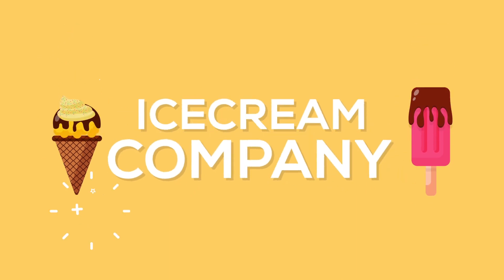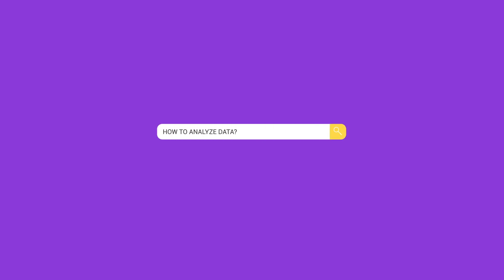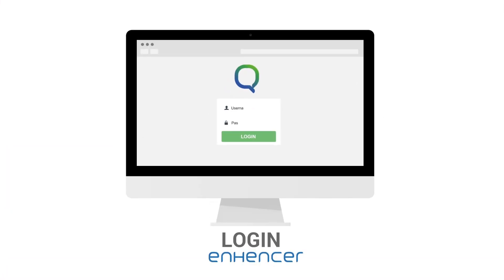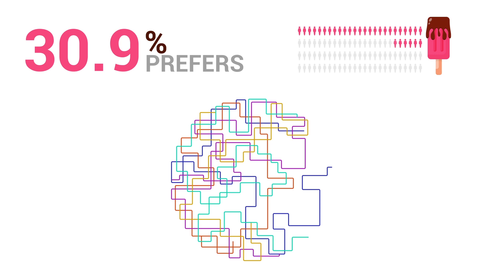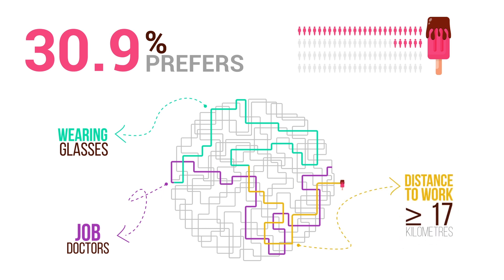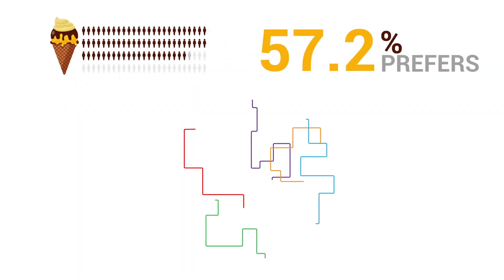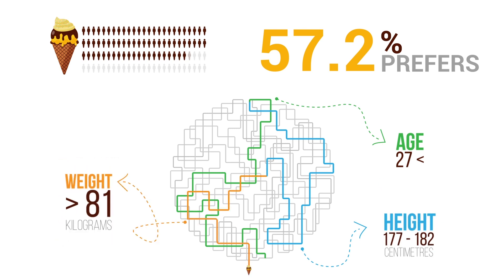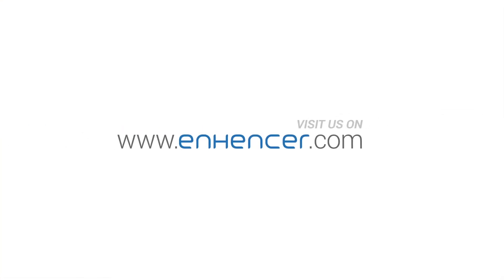Enhencer - Self-Service Machine Learning for Customer Journey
Enhencer is a cloud-based SaaS platform which is a fast, easy and brand-new approach to reveal stories hidden between variables of data. Enhencer's user-friendly intuitive interface makes it a ready-to-use platform from day one without prior knowledge.
For more information and demo-request, please visit us at enhencer.com